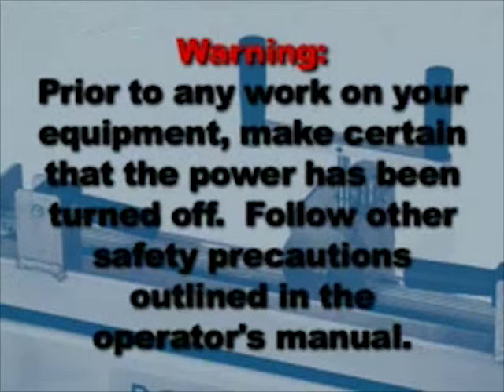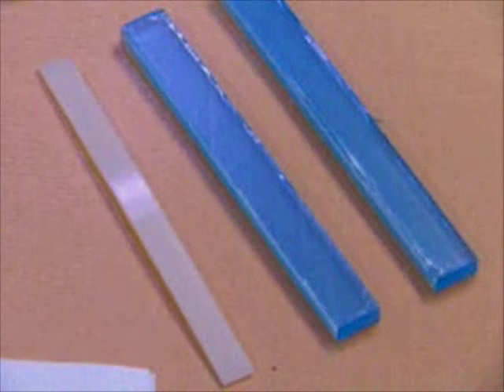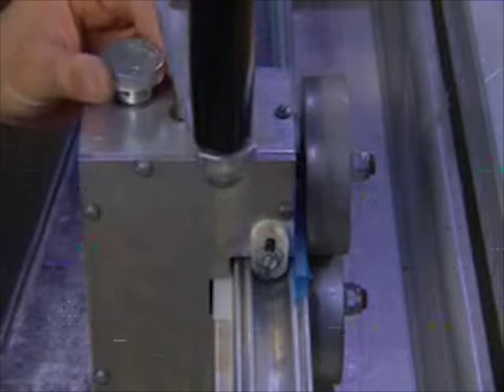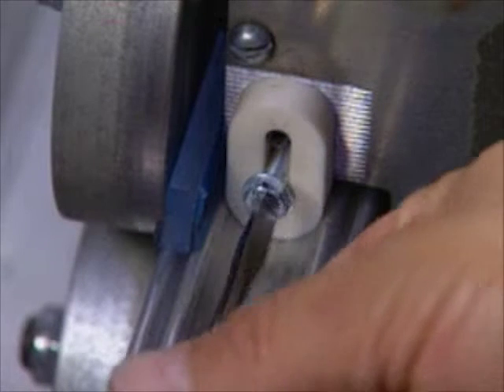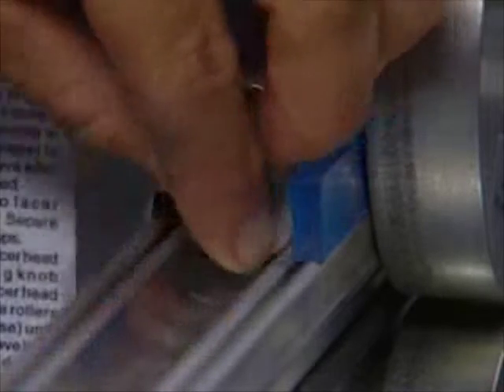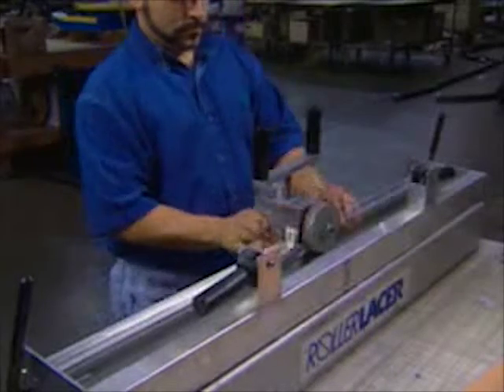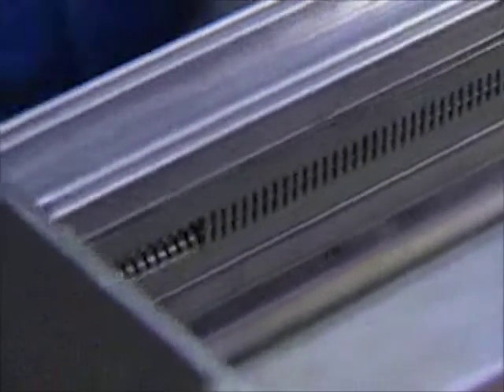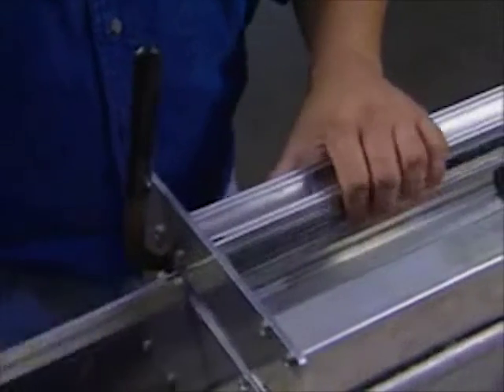Changing Clipper® Roller Lacer® Guide Blocks (Serial Numbers 3,500 - 49,999)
V0137_enUS_0137_Clipperrollerlacerguideblocksinstallationpt1_1205